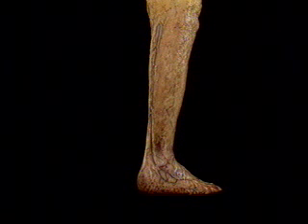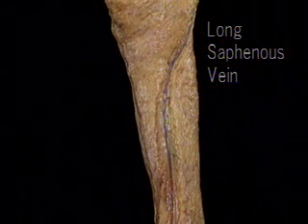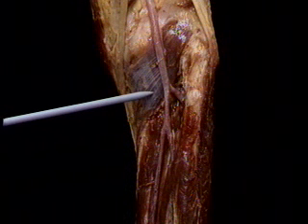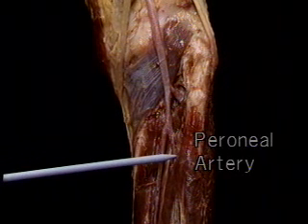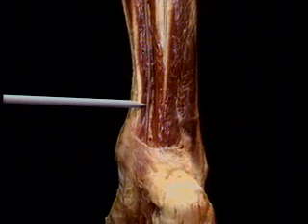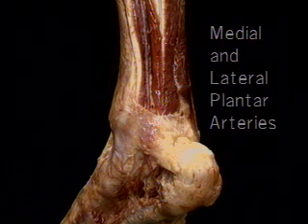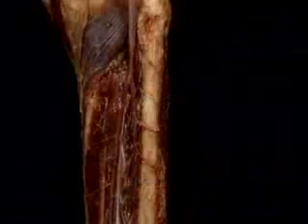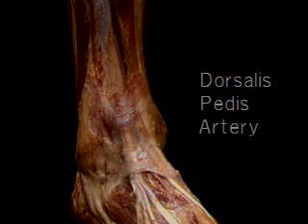2 3 10